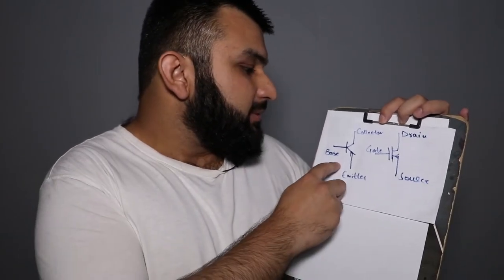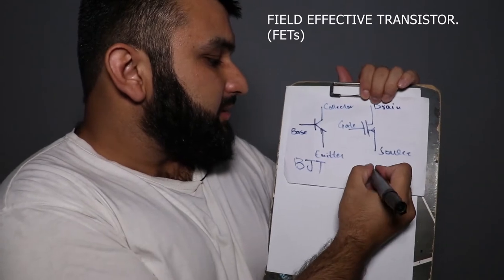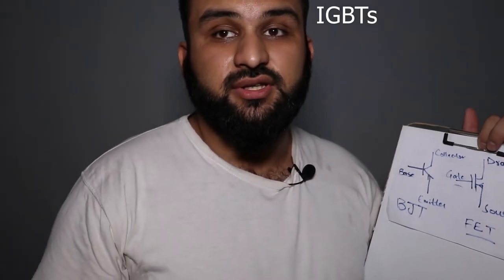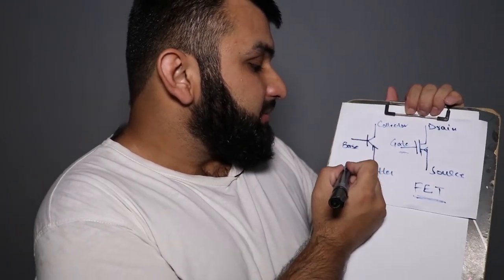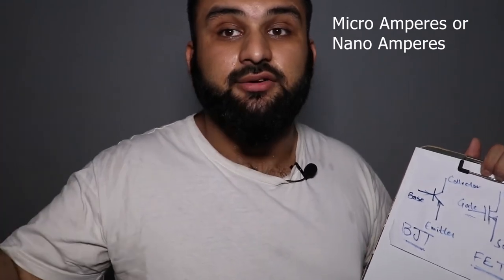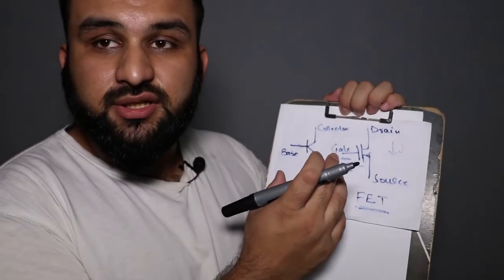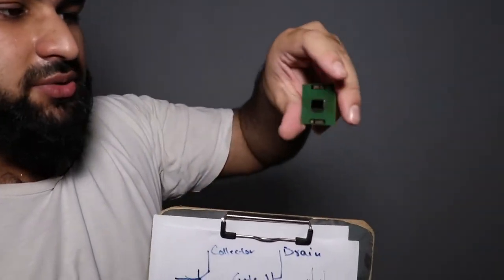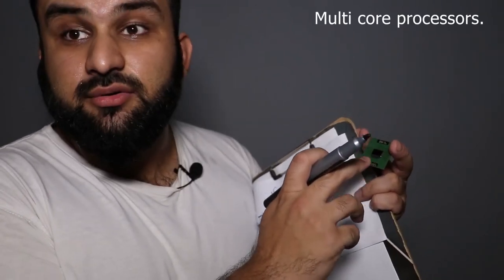Processor or Central Processing Unit (CPU) || The brains of a computer. || Why multi core is needed?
Introduction of Processors.
Construction.
Types of Transistors.
How commands are executed
Why Multi Core Processors?
Some misconceptions.